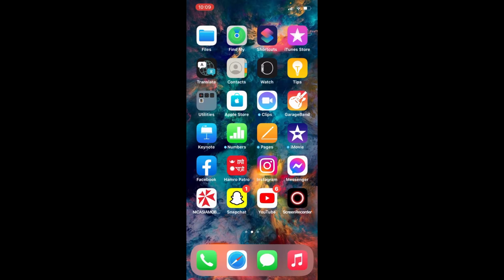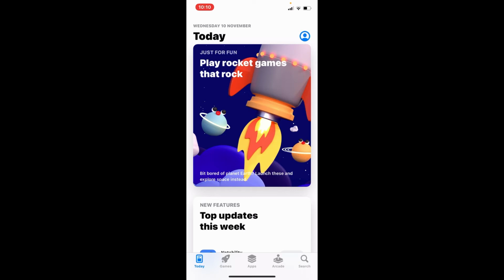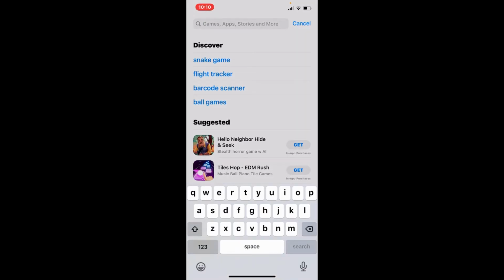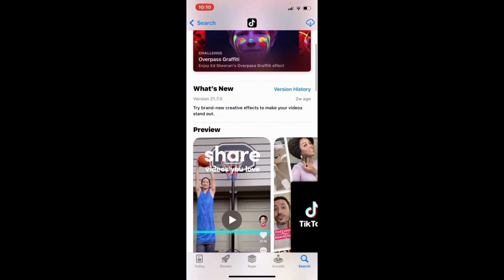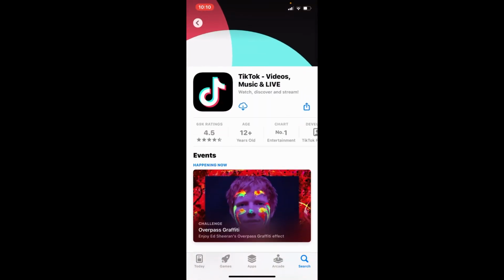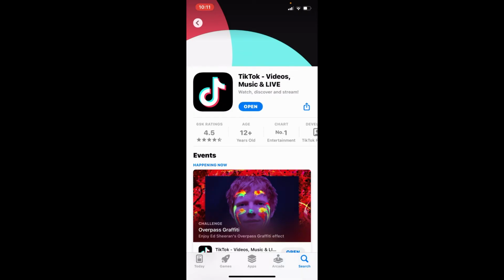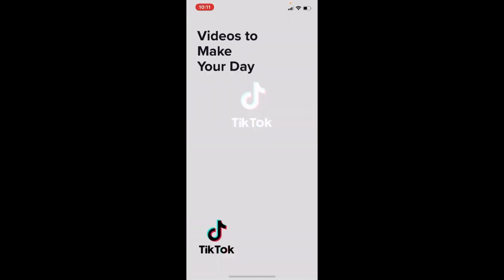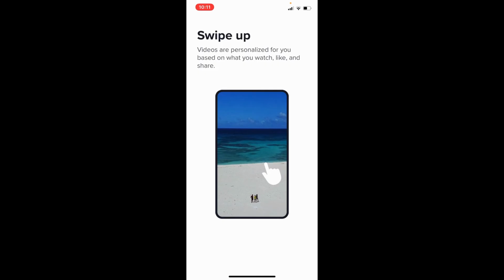How To Download TikTok App on iPhone? TikTok for iPhone 2021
This video will show you how to download Tiktok on your iPhone.

1) Go to the App Store on your phone and type in "TikTok"
2) Tap on "GET", then tap "INSTALL".
3) Now, scroll down until you see a green button that says "INSTALL" under the TikTok app icon. Tap it!

0:00 - Intro
0:21 - How To Download TikTok App on iPhone?
1:26 - Outro